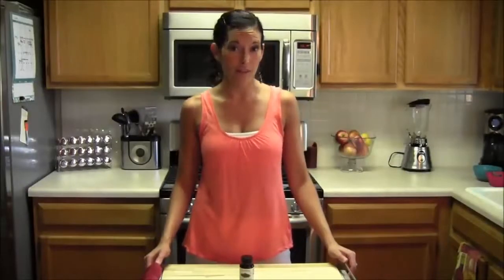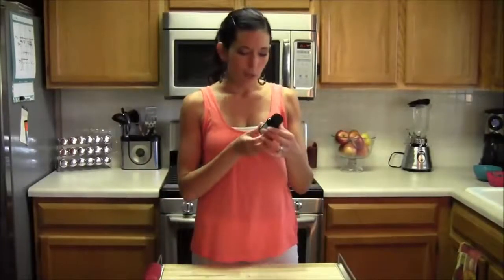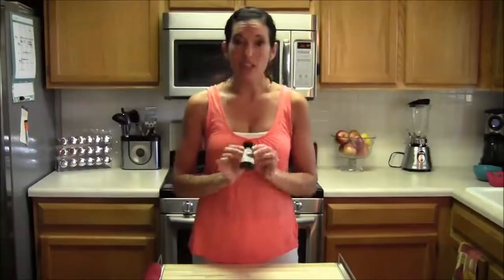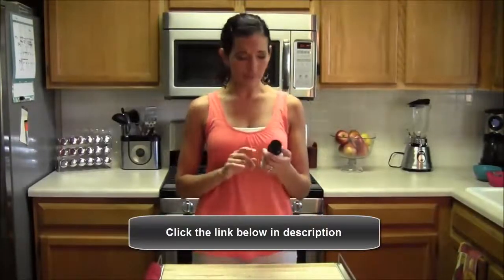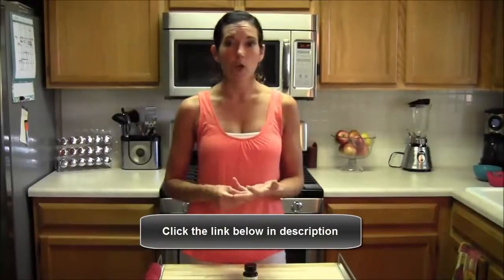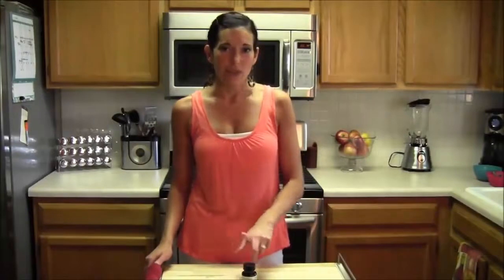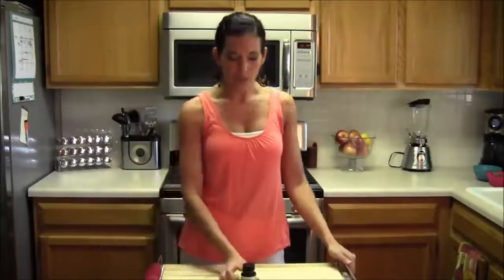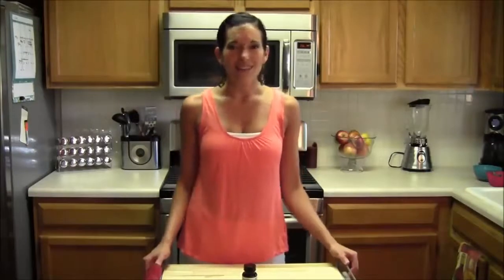Coffee Green Beans Wight Loss Reviews.You want to know how to lose weight fast?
The Green Coffee Weight Loss Program is combined with an exciting new breakthrough ingredient that comes with a complete online comprehensive diet and weight loss program to help you lose weight. Combined with a sensible food program, exercise routine, and drinking plenty of water, the program will help you to regain your slim body easier and faster.